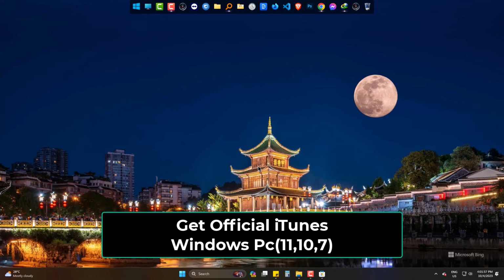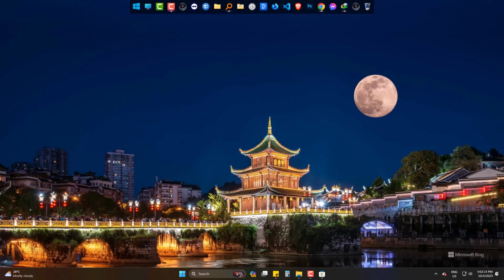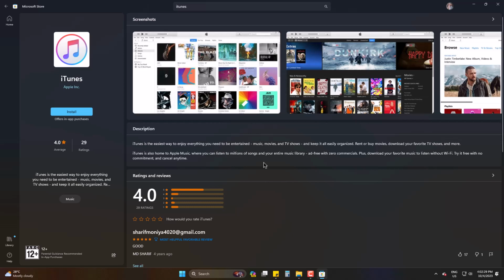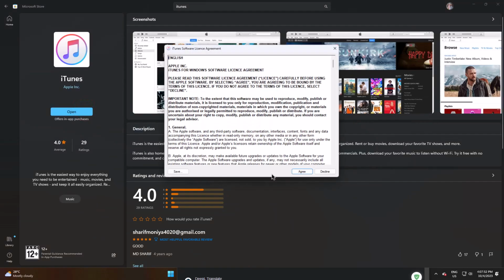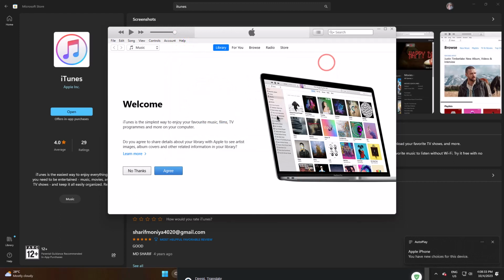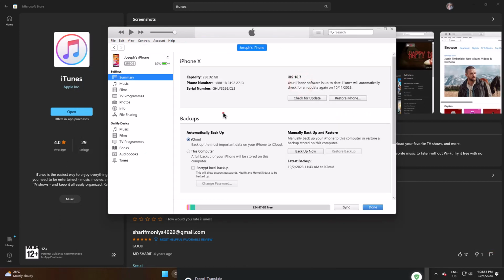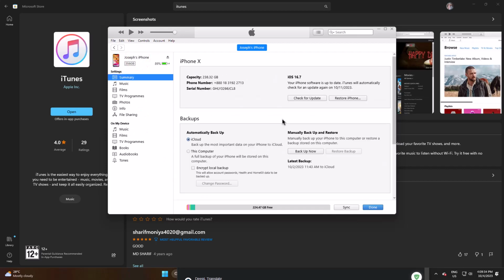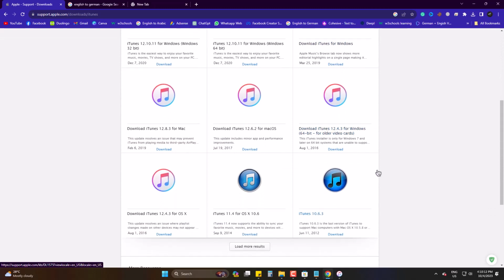How to Download Latest iTunes in Windows Pc 2023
In this video, you will learn how to download the latest iTunes for Windows 10 or window 11. Watch the video till the end and share your feedback in the comment section.

Content Cover
update itunes on laptop
update itunes on windows
how to update itunes on windows
how to update itunes on windows 11
get the latest version of itunes
install the latest version of itunes
download and use itunes for windows 10
how to get the latest version of itunes on windows
how to upgrade itunes to latest version

If we find your suggestions attractive and informative, we will surely appreciate it by announcing your name in the video. Also, if you believe our content is authentic. then kindly share our videos with your friends.